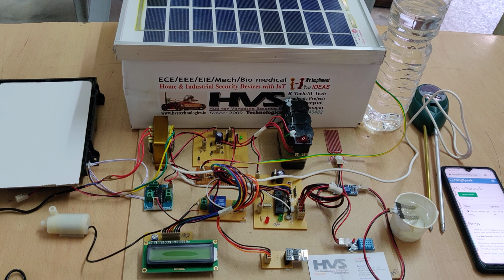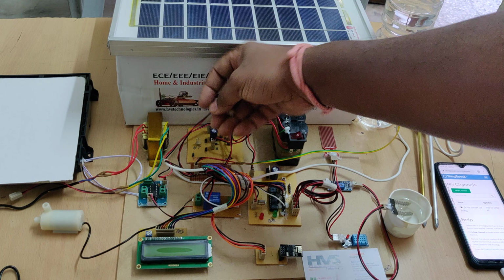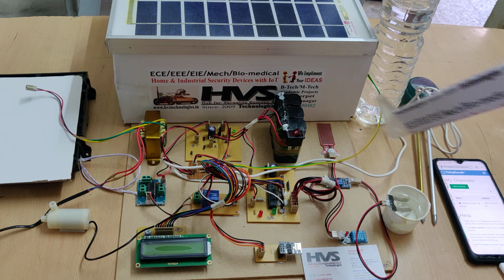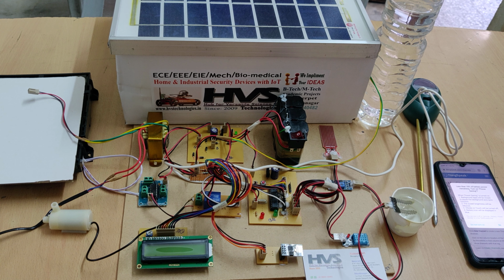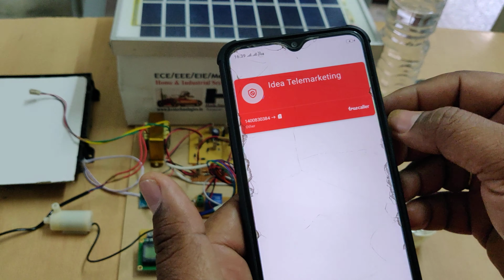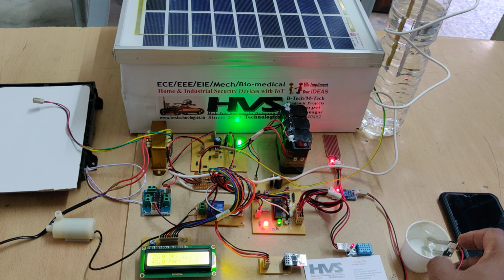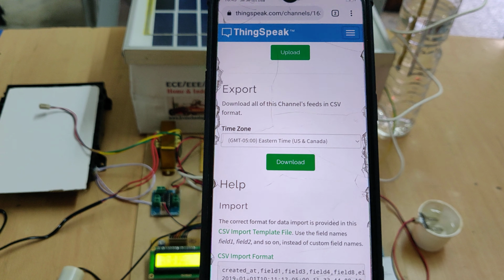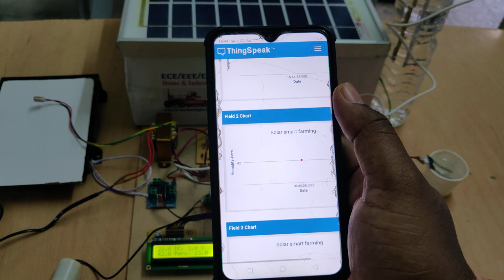Solar powered Iot Smart Farming - pH rain roofing system for Crop Protection